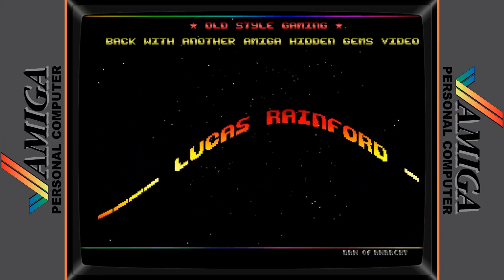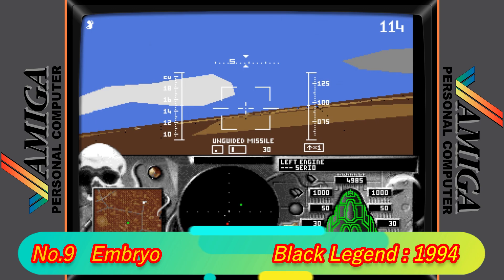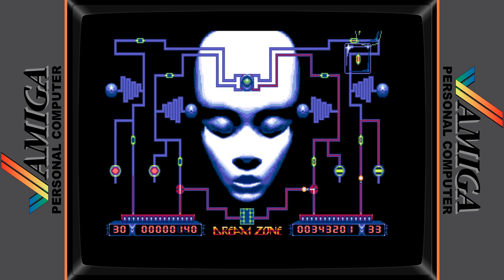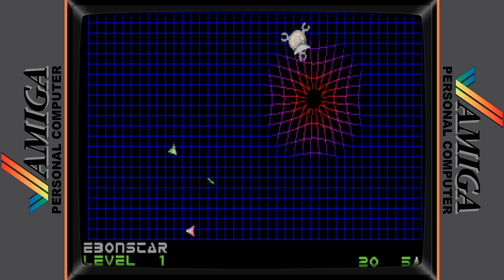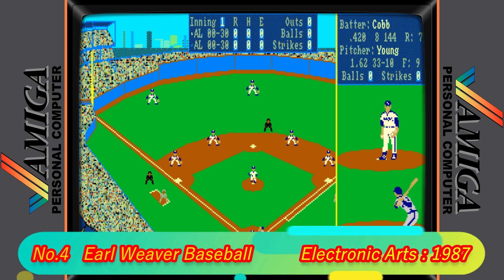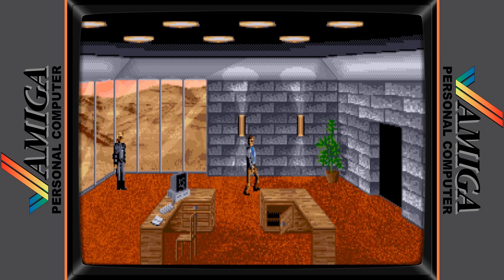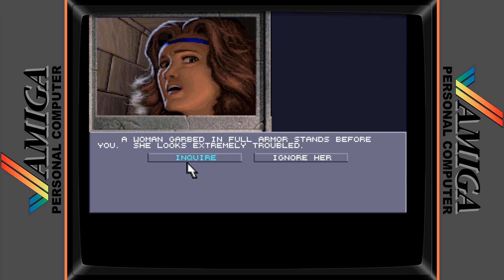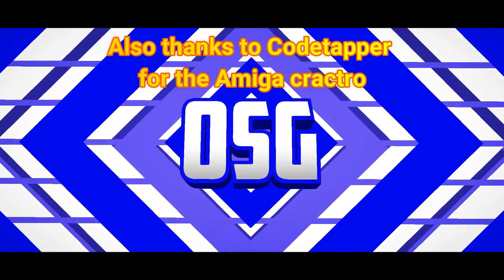The A - Z of Amiga Hidden Gems - Letter E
Hey Whatsup guys OSG here with another Amiga Hidden gems video and today we will be looking at 10 great game beginning with E that are either hidden or don’t get the love they deserve. This one is jam packed with great games and I actually had to leave a few games out as there were some good contenders for E